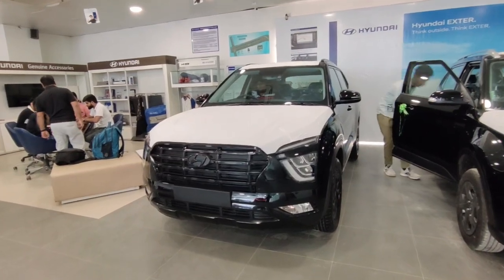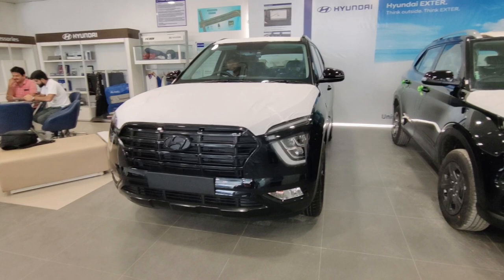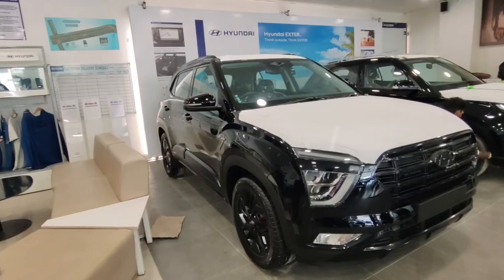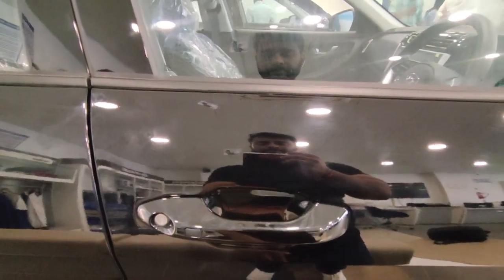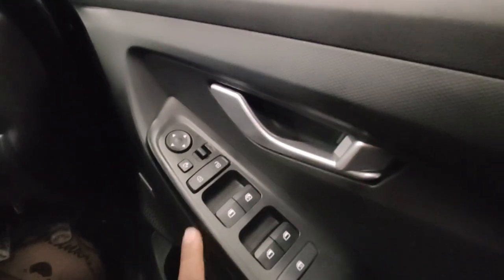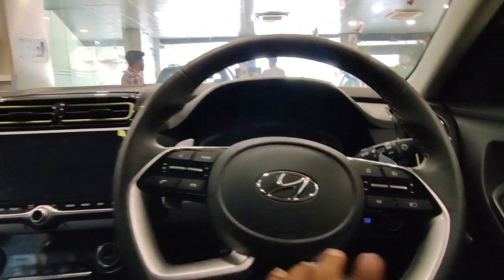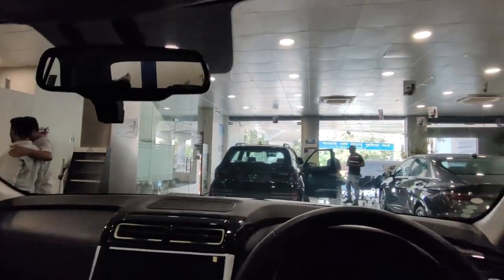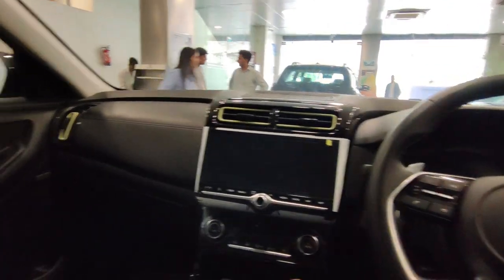Hyundai Creta Adventure Edition 2023 Price & Features | Better than Honda Elevate ?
Special Thanks to UNIVERSAL HYUNDAI
Address-34, Najafgarh Rd, opposite pillar number 33, Ranaji clave, Masudabad, Najafgarh, Delhi, 110043